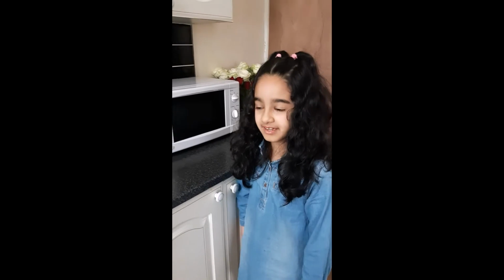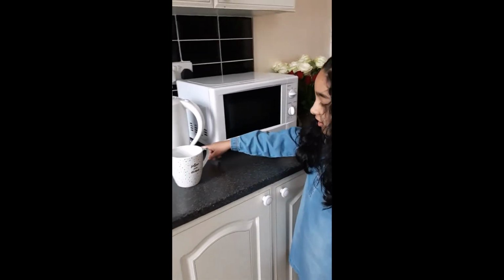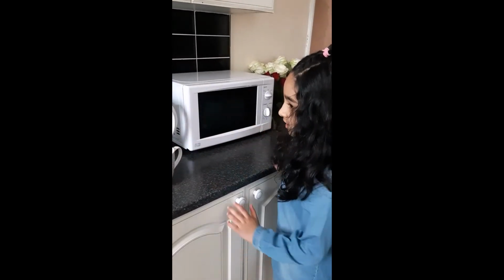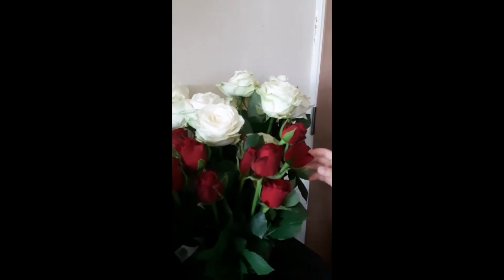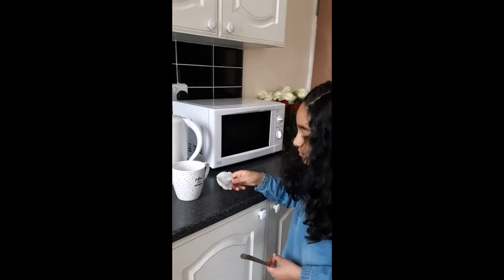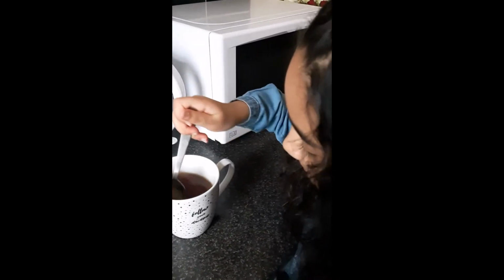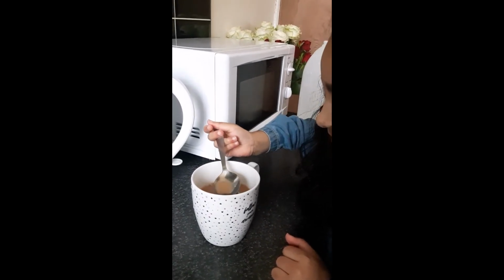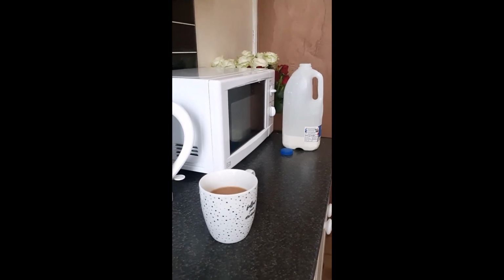My daughter makes tea for me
Wanna learn how to cook but don't wanna waste time watching long videos? Well, we have the solution for you! Cook with me helps you learn how to cook delicious recipes in short and snappy videos.